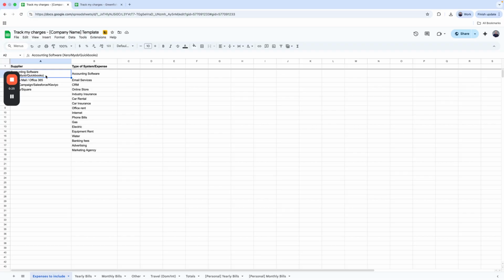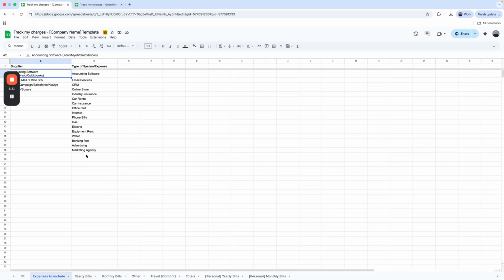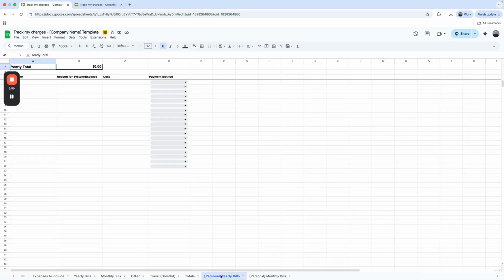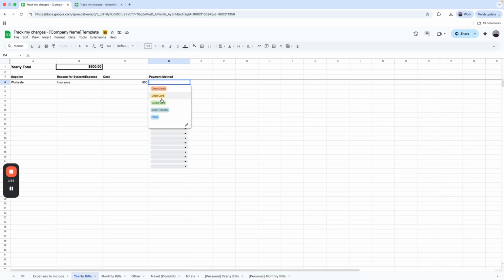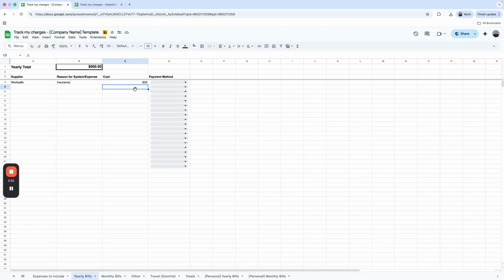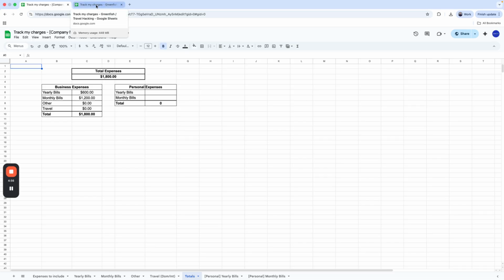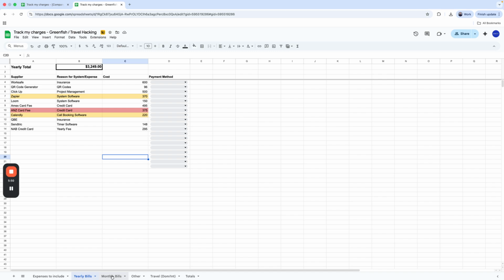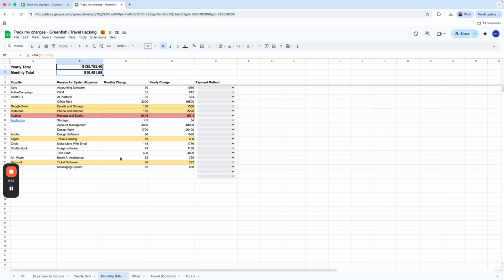Track my charges - how you can save $1000's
If you’ve ever looked at your bank statement and thought, “Where is all this money actually going?”, this video is for you.

In this walkthrough, I’m sharing the exact expense-tracking spreadsheet we use with clients, and showing you how to use it properly so you can spot wasted spend, cut unnecessary subscriptions, and make smarter decisions about both business and personal expenses. It’s a simple system, but when you actually take the time to document everything in one place, it’s amazing how quickly you start finding easy savings.

Important: When you click the link in/around this video, it opens the spreadsheet template. Please do not request access — access won’t be granted. Instead, click File → Make a copy (or download it) so you can edit your own version immediately.

What this video helps you do

Most business owners don’t have a spending problem; they have a visibility problem.

This spreadsheet helps you:

List every recurring and non-recurring expense in one place
Separate business vs personal spending (so you can see the full picture)
Track monthly vs yearly bills to avoid “set and forget” subscriptions
Identify expenses to cancel, reduce, downgrade, or renegotiate
Explore annual billing discounts (often 10%–40% savings vs monthly payments)
Review your expenses every 3–6 months to stay lean as your business changes

Even if you have an accountant or bookkeeper, it’s still worth doing this exercise yourself as the owner,  because you’re the one who knows whether a tool is actually being used, whether you still need that level of subscription, or whether a service is delivering value.